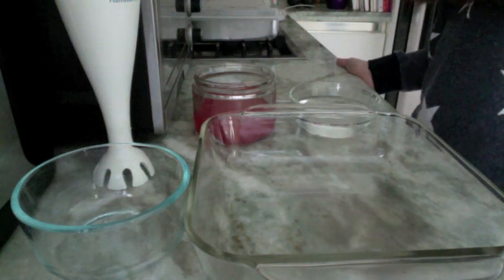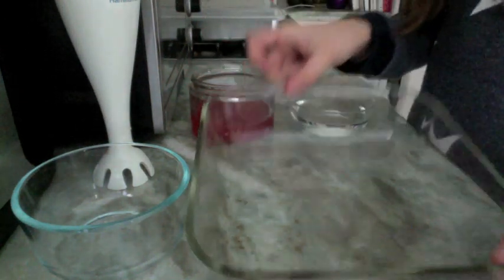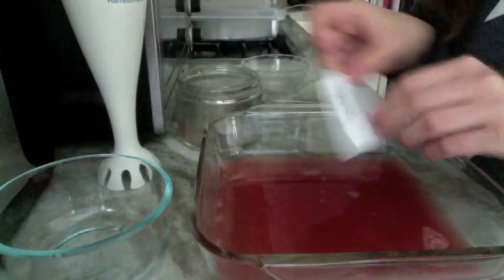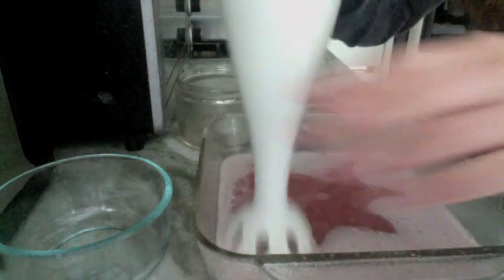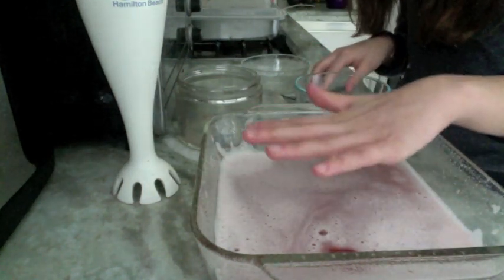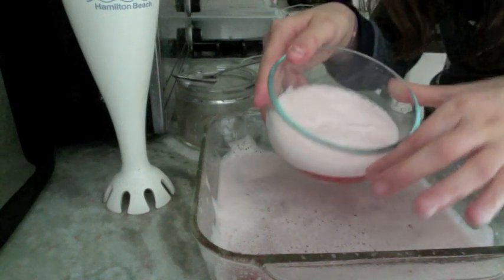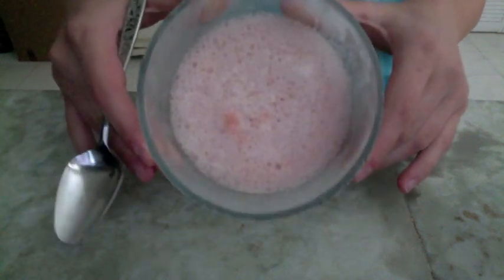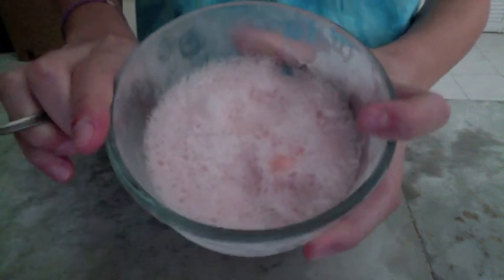Molecular Gastrnomy - Watermelon Air/Foam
Using Soy Lecithin this recipe shows you how to make aweeesomee watermelon foamy stuff. It tuns out looking like a sorbet but the cool part is that it melts in your mouth instantly.